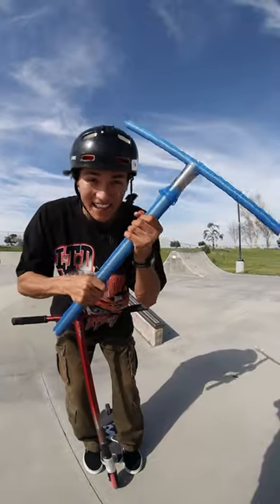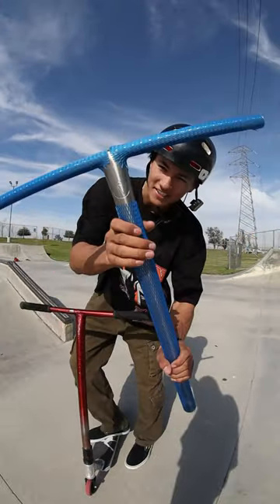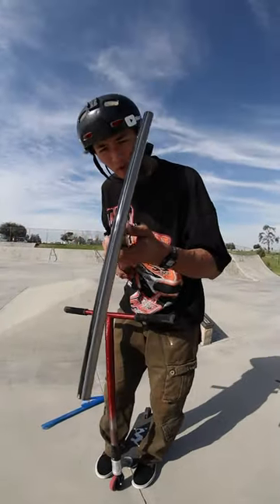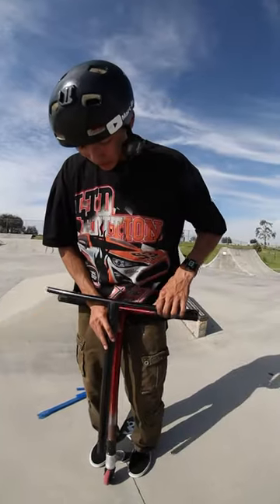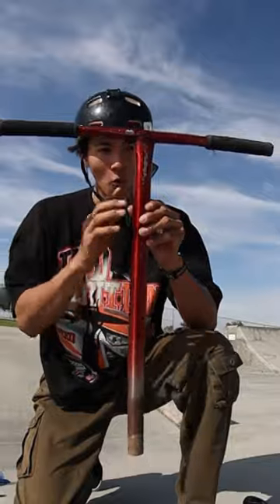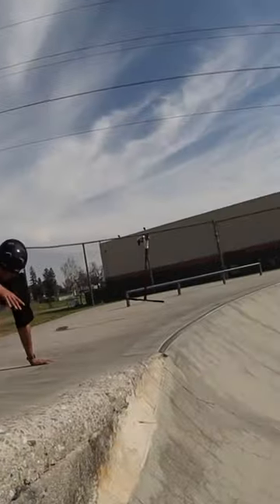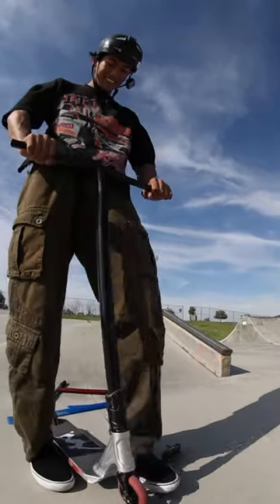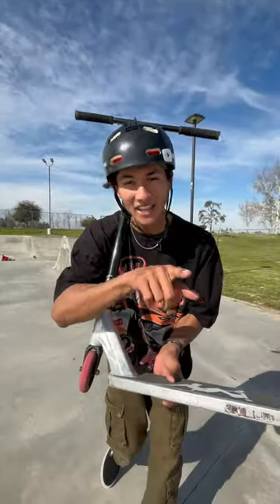NEW TITANIUM SCOOTER BARS!